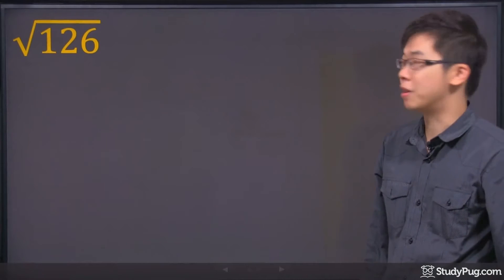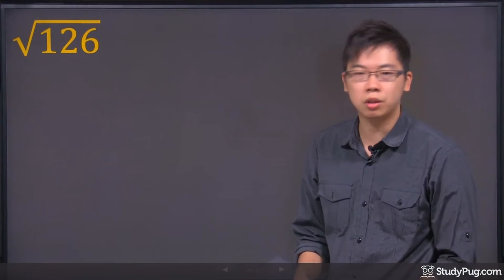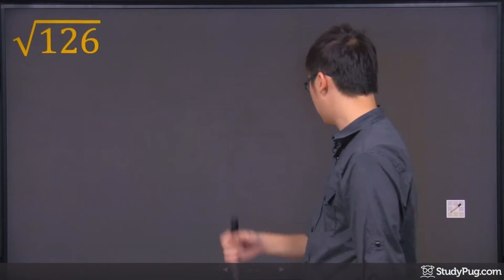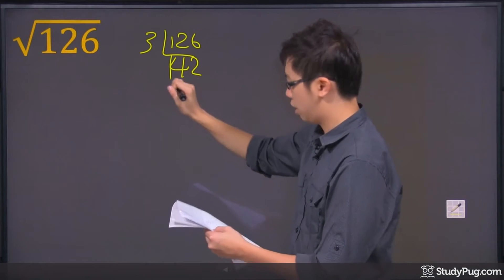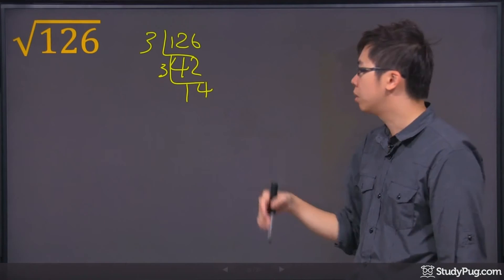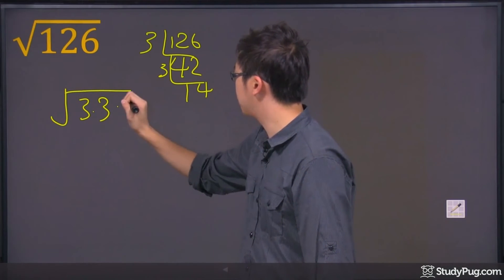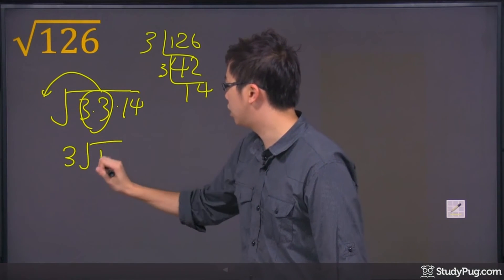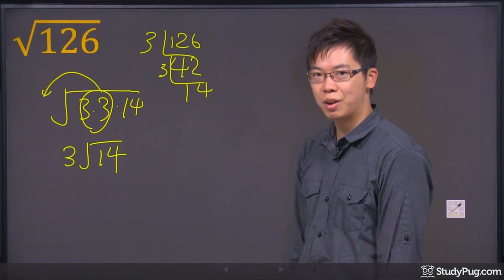ʕ•ᴥ•ʔ How to Simplify Square Roots With Variables and Exponents | StudyPug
Quickly master simplify square roots with variables and exponents.